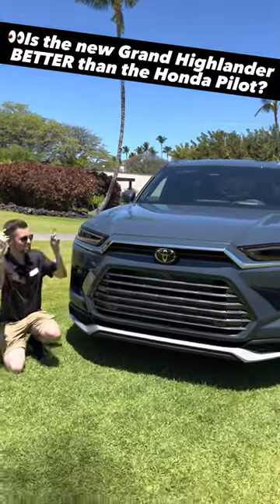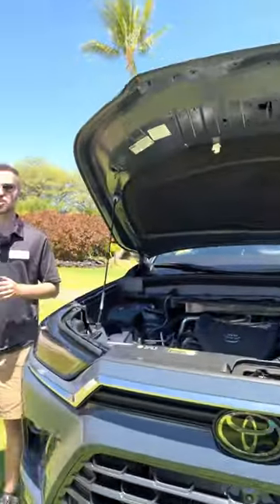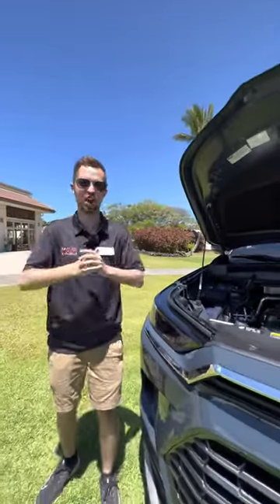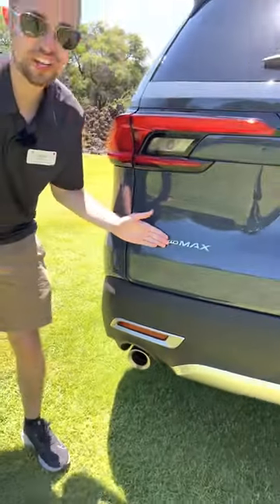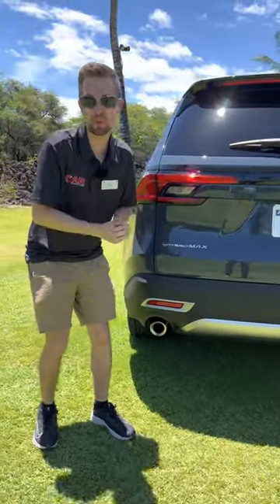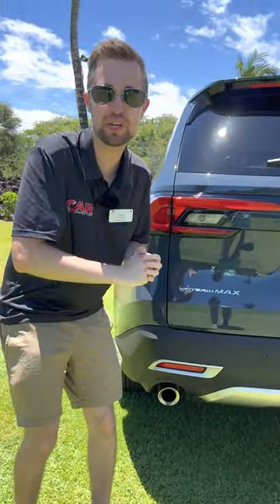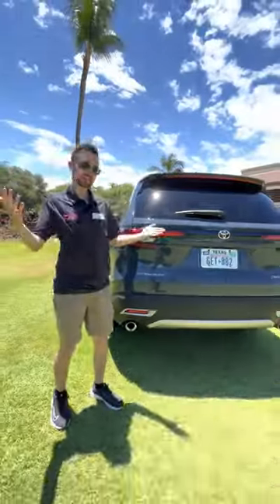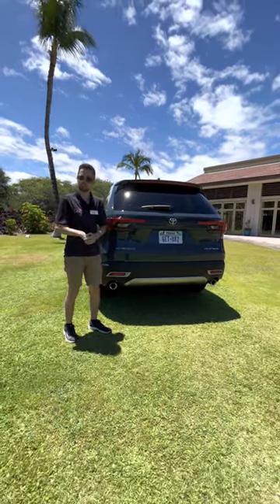Does the new 2024 Toyota Grand Highlander BEAT the Honda Pilot??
Our Full Review of this all-new 2024 Toyota Grand Highlander is coming May 30th!